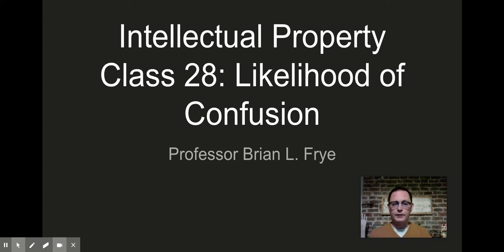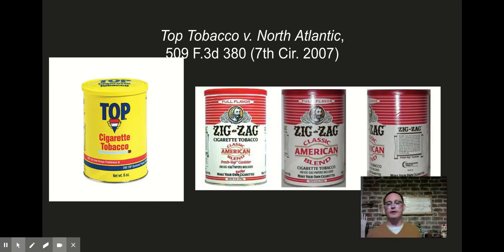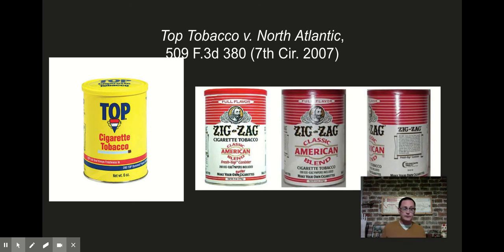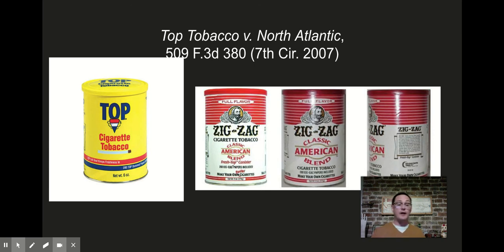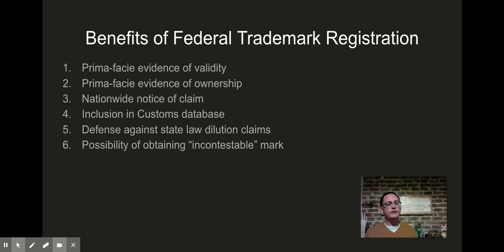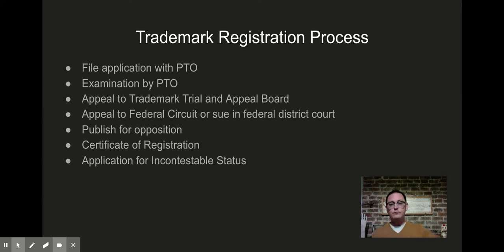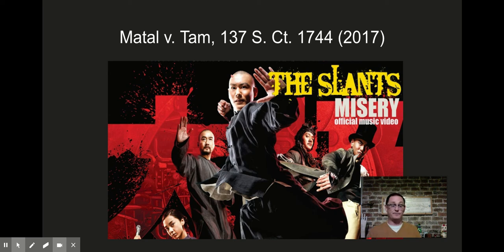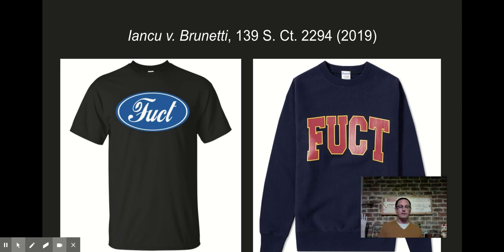Class 28: Likelihood of Confusion - Google Slides